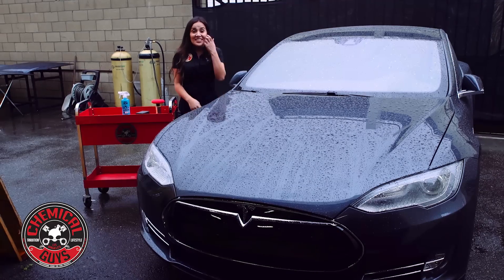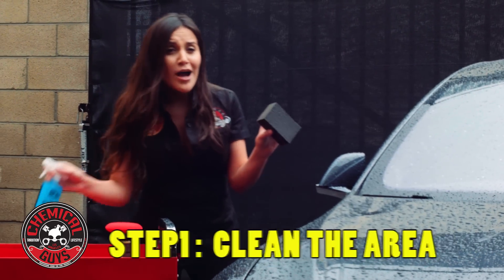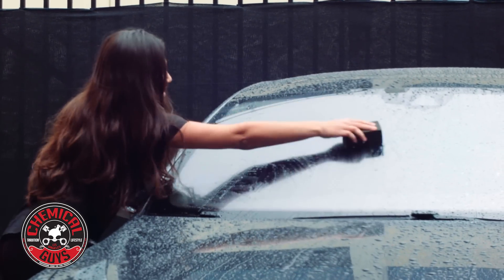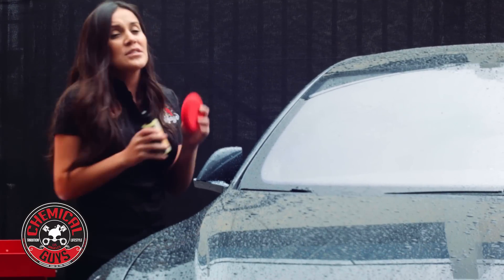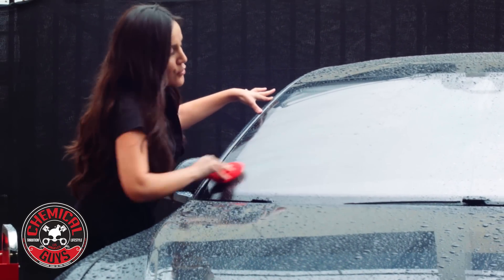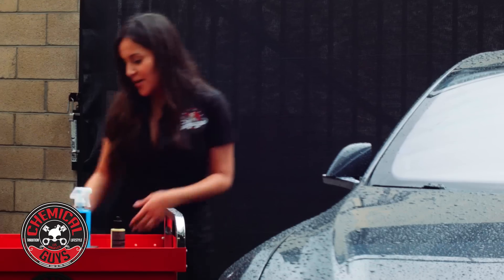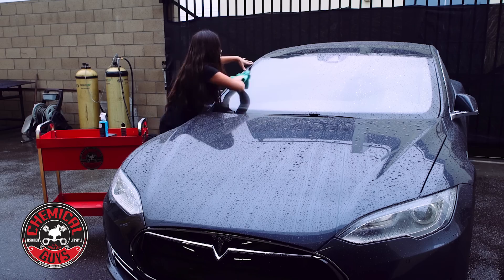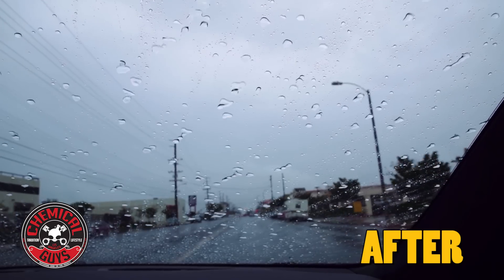How To Repel Rain - Chemical Guys Just The Tip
When it rains, sometimes windshield wipers aren't enough. Jen demonstrates how to repel water from the windshield in even the worst conditions.

A windshield should always be clear of any hazards. Excess water can be a hazard and should always run off the windshield immediately. Butter Wet Wax will give the windshield the desired beading effect. The beading effect will improve vision while driving as the water will slide right off.